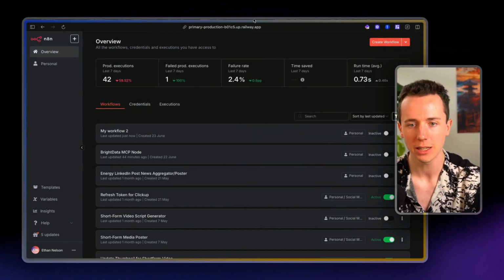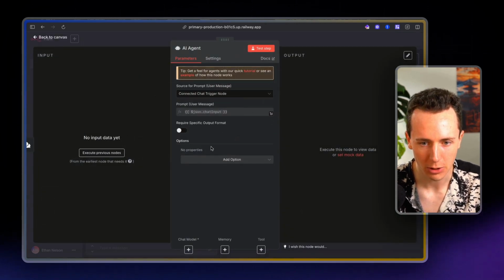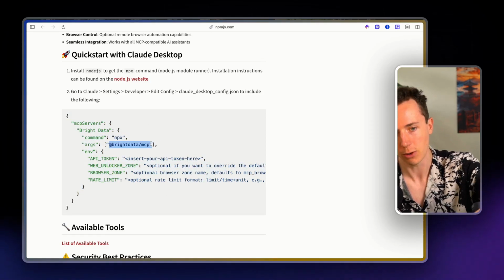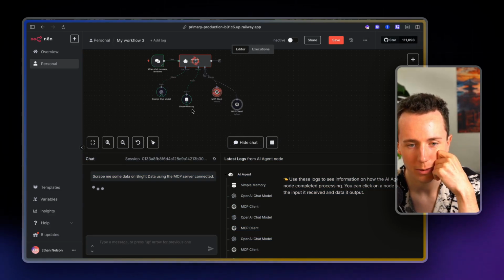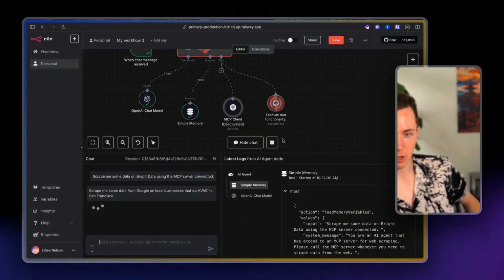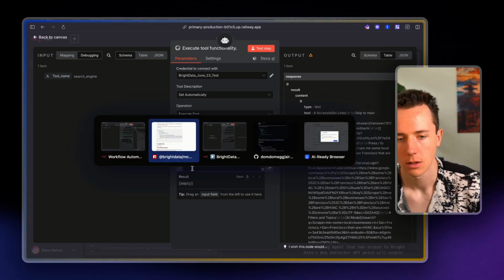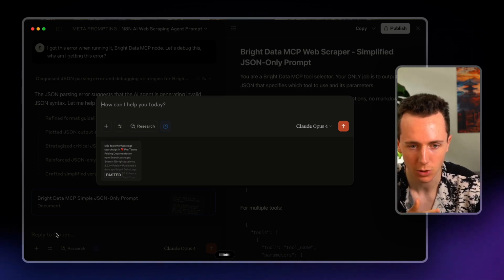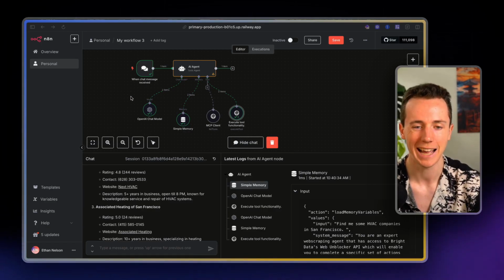Setup MCP for N8N in UNDER 15 minutes, Here’s How